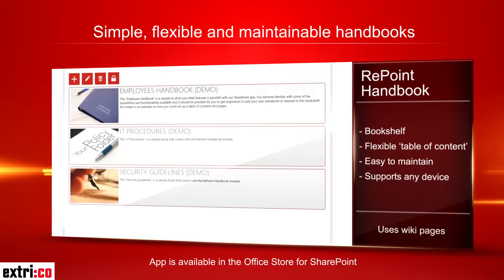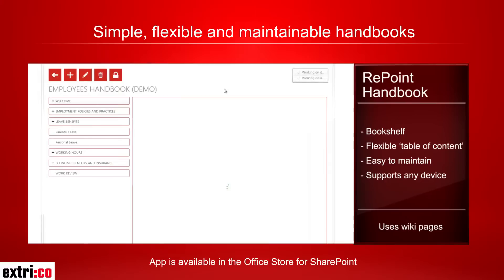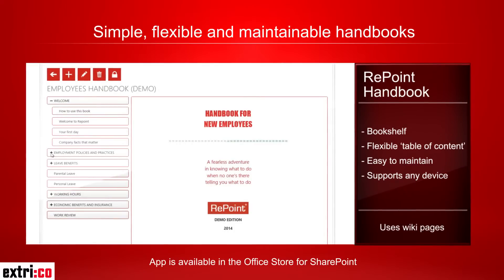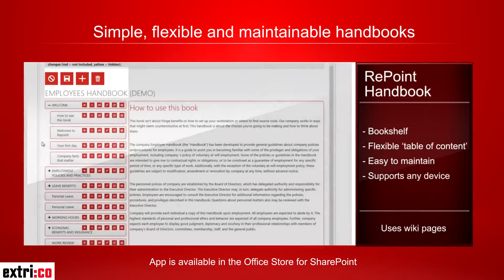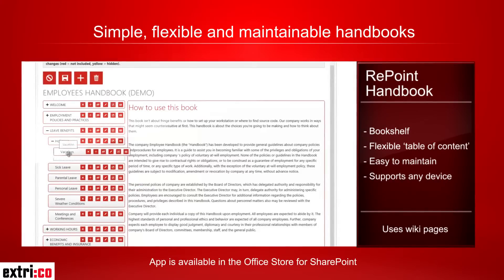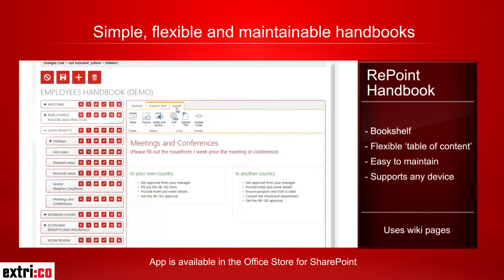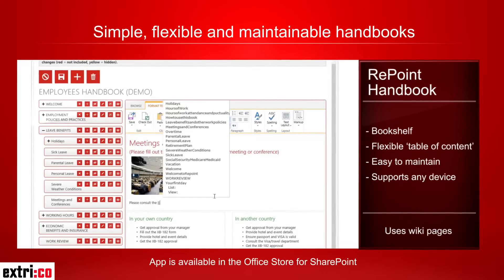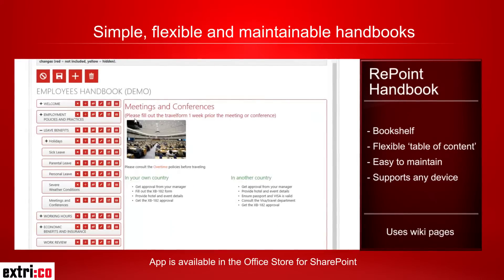RePoint Handbook - app for Microsoft SharePoint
Get a preview of the RePoint Handbook app for your Microsoft SharePoint 2013 intranet or collaboration portal.

Produced by: extri:co a/s, Jesper M. Christensen